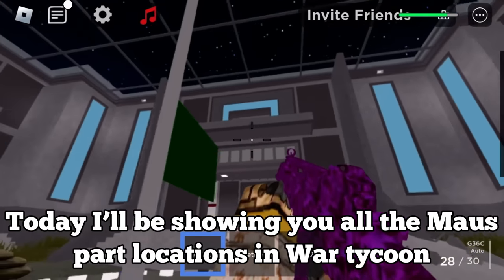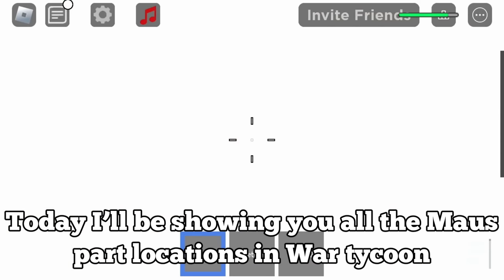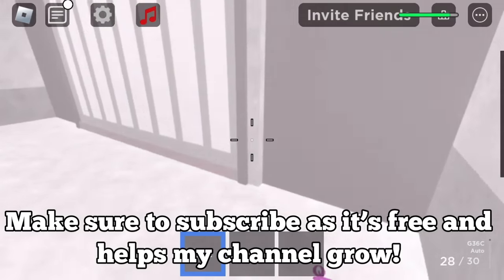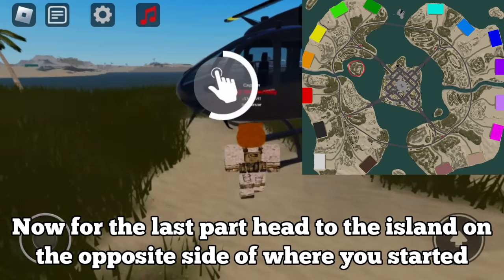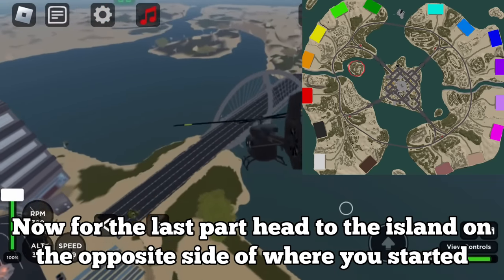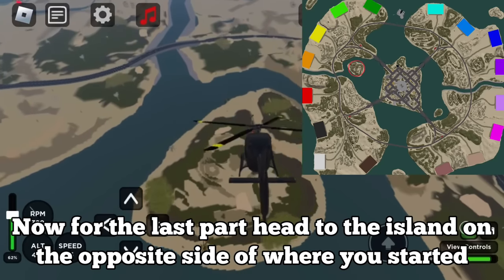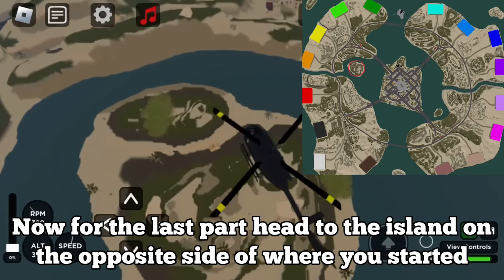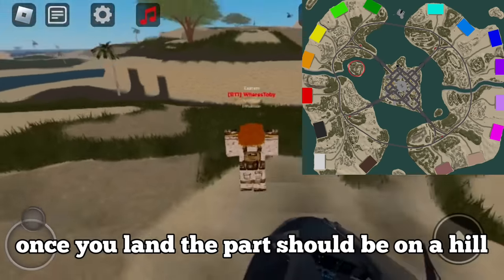NEW MAUS PART LOCATIONS IN WAR TYCOON